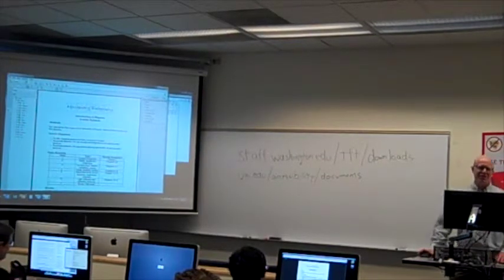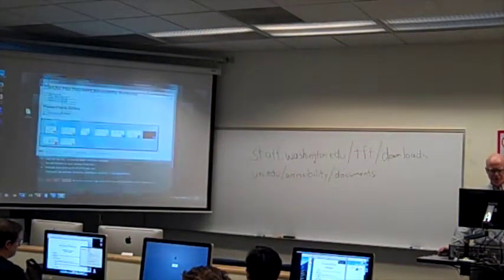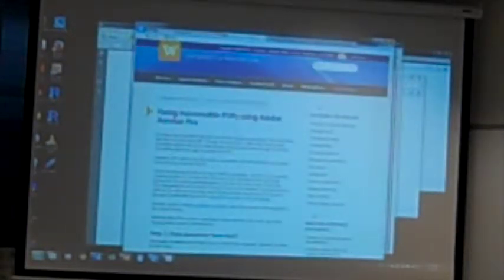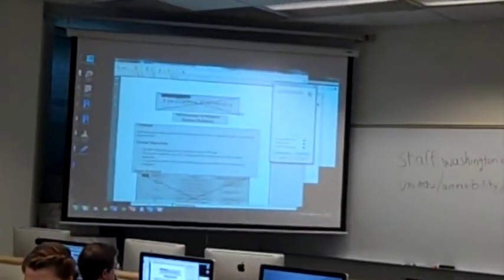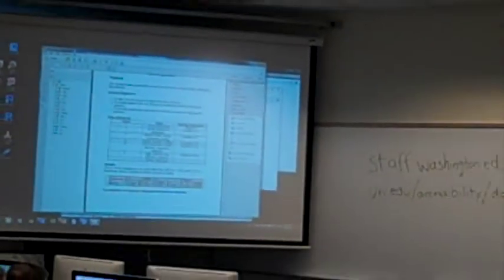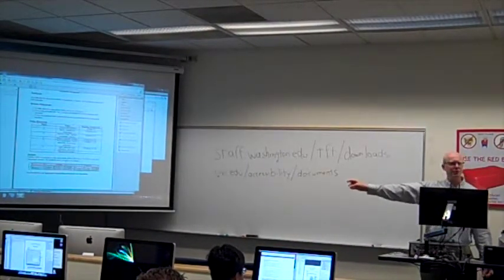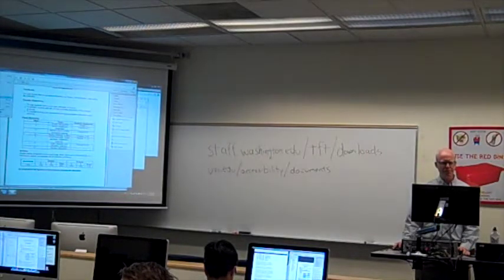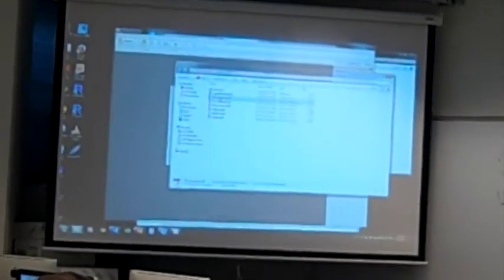Terrill Thompson Document Accessibility 2 of 2